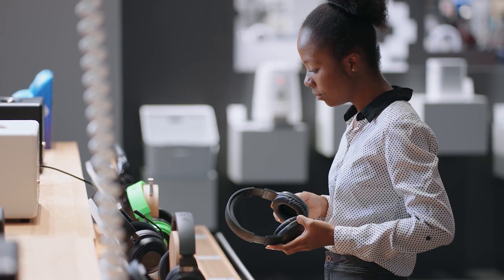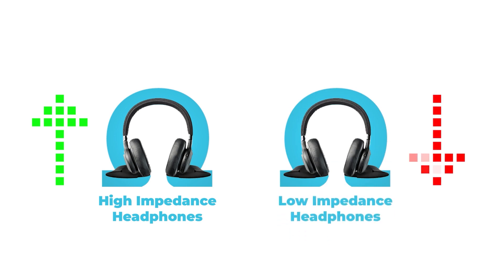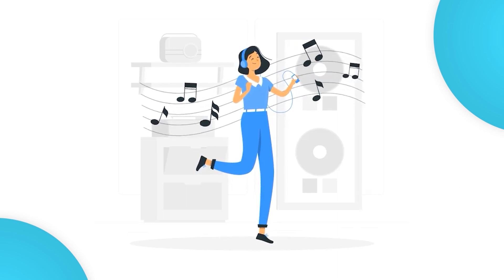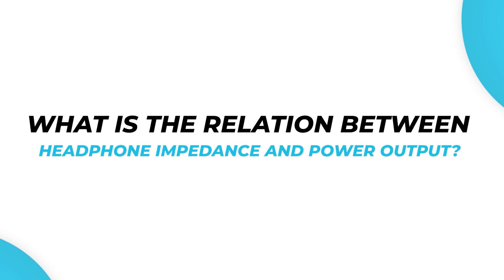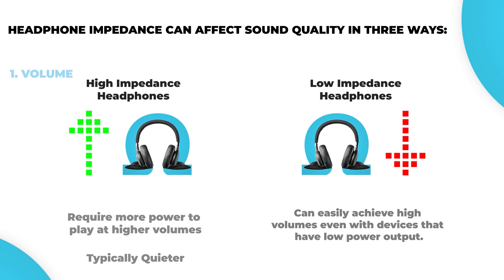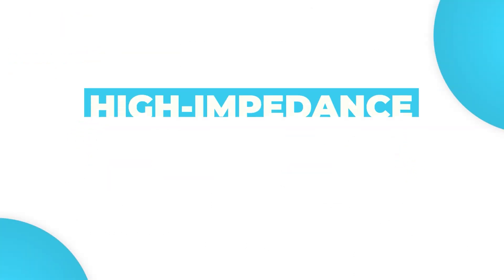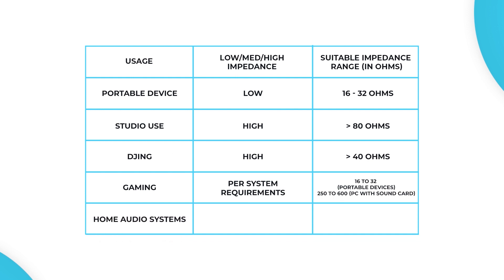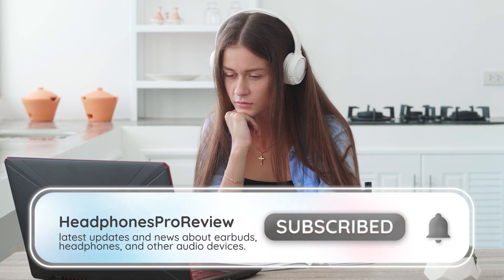What is Headphone Impedance? [EXPLAINED]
🎧 Purchase Links to Popular Headphones & Earbuds

Headphones:

Sony WH-1000XM6 (Amazon)
Sony WH-1000XM4 (Amazon
Apple AirPods Max (Amazon)
Bose QuietComfort Ultra (Amazon)
Sennheiser Momentum 4 (Amazon)
JBL Tune 770NC (Amazon)

Earbuds:

Apple AirPods Pro2 (Amazon)
Sony WF-1000XM5 (Amazon)
Samsung Galaxy Buds3 (Amazon)
Beats Fit Pro2 (Amazon)
Shokz Open Fit2 (Amazon)
Nothing Ear (a) (Amazon)

🛒 Replacement Eartips & Foam Tips

Spinfit Replacement Eartips (Amazon)
Comply Foam Eartips (Amazon)

🧼 Headphones Cleaning Kit

Hyashee Cleaning Kit (Amazon)

When buying a pair of headphones, most people typically consider factors, such as sound quality, comfort, durability, and so on. However, they often overlook an important factor: headphone impedance.

But don't worry this video will clear all your doubts about Headphone Impedance & Sensitivity and will help you choose the right impedance for your headphones!!

♪ Marshmallow (Prod. by Lukrembo)